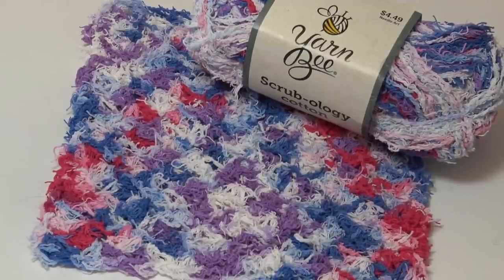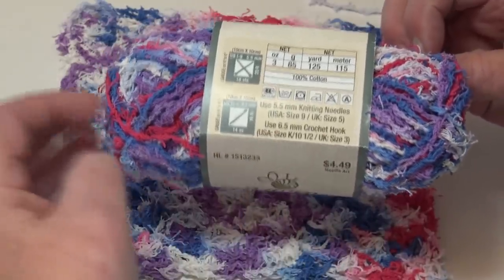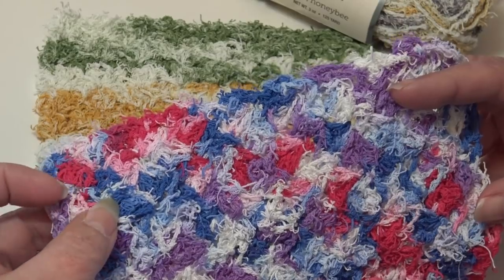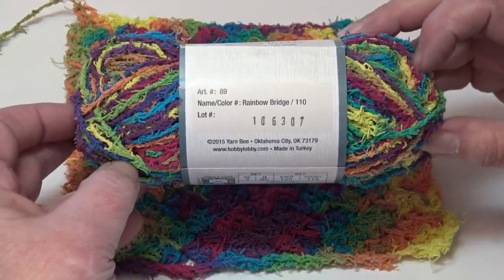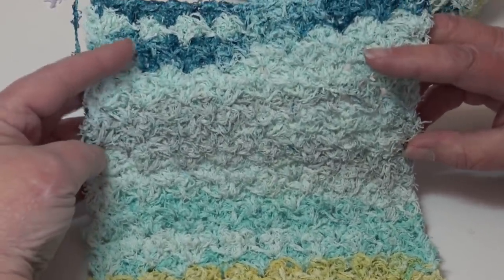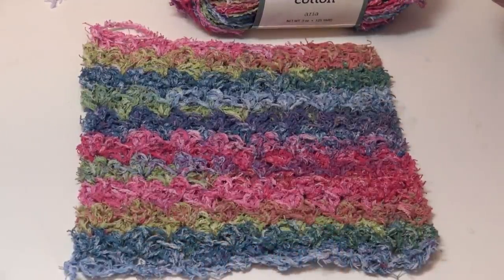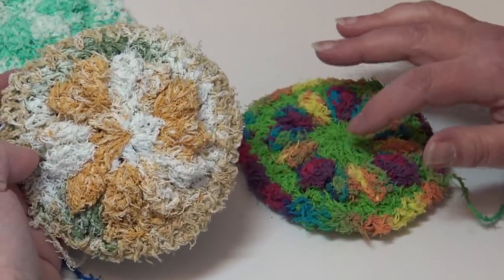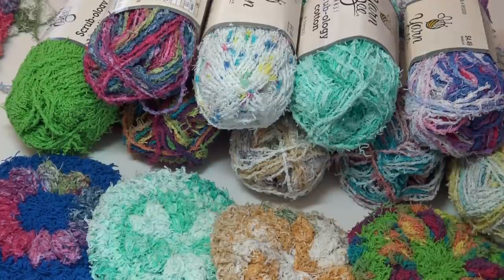YARN SWATCH TIME - Yarn Bee Scrub-ology Cotton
This video I will show you crocheted yarn swatches made using the Yarn Bee Scrub-ology yarn sold at Hobby Lobby.   This was the first time using this yarn, I had a little trouble at first getting used to the yarn, and it is terrible if you have to rip  out.  You have to take your time and go slow when ripping your stitches out.
After about my 3rd sample swatch I was finding it easier to use.  I love this yarn for dish cloths and scrubbies, but do find it a little hard to work with.
BUT so worth the end results.

Video tutorial will be coming soon for the round dish scrubber.